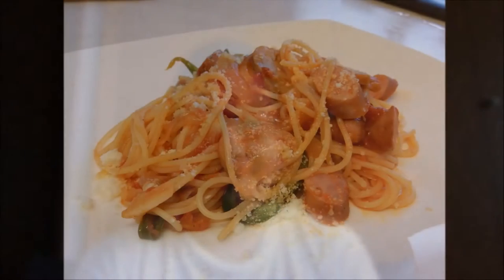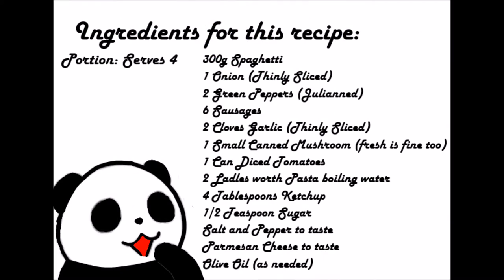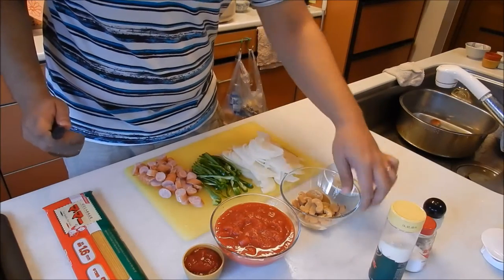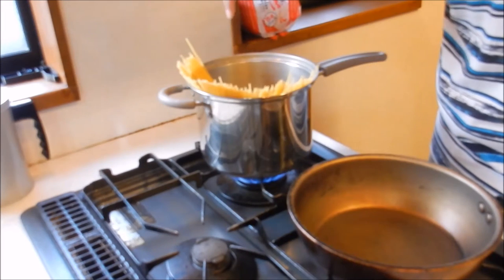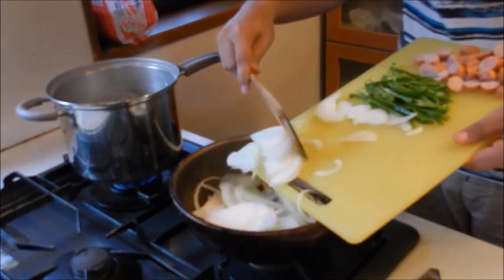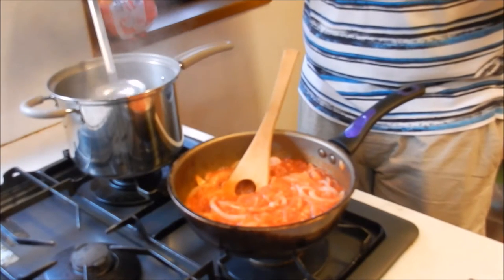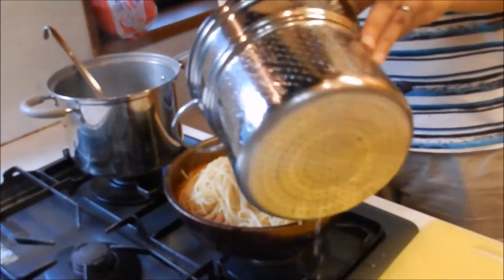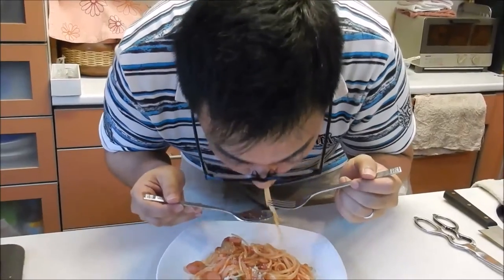Napolitan / ナポリタン - Pandalicious Episode 03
In this episode, I'll be making a Japanese favorite. A pasta dish called Napolitan!

Thanks again, I hope you guys will have a Pandalicious day! :D

Japanese subtitle and ingredients list coming soon!